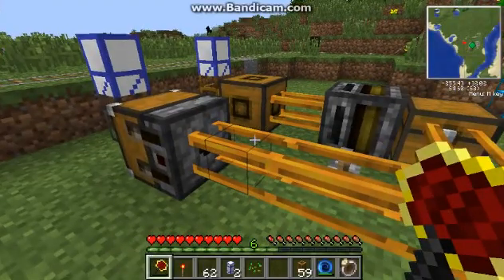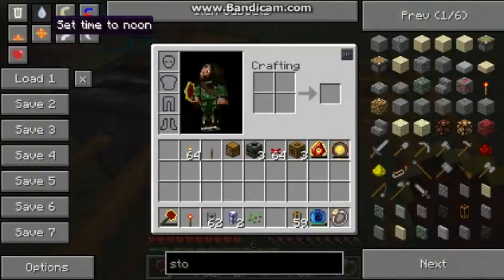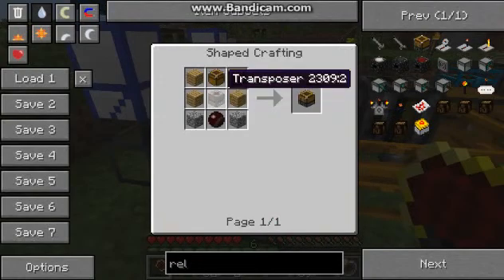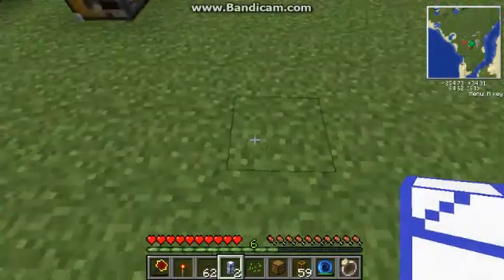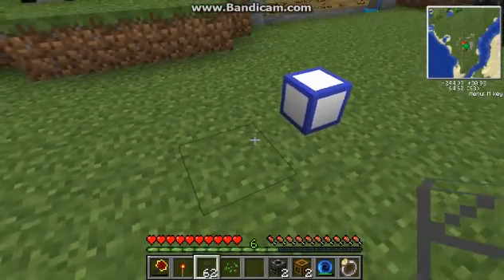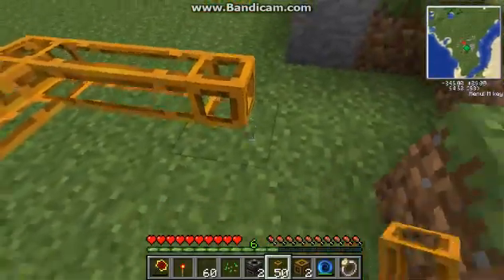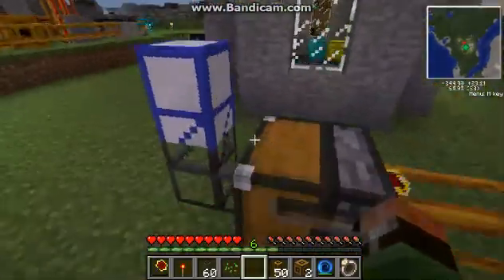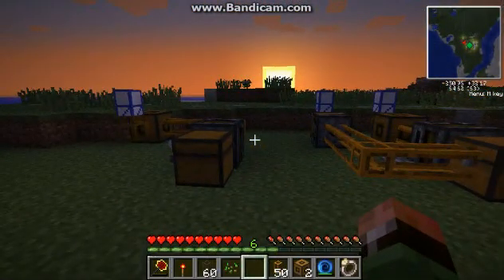Technic Pack-Pneumatic Tube Teleportation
YOU WILL HAVE TO TURN UP YOUR VOLUME FOR THIS VIDEO!!
I'll be showing you how to build a system to teleport items in pneumatic tubes